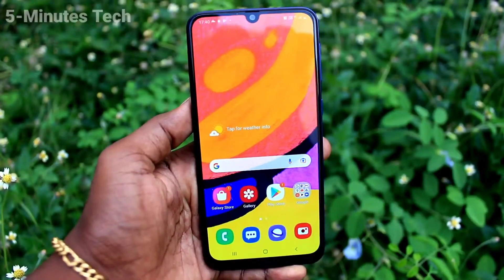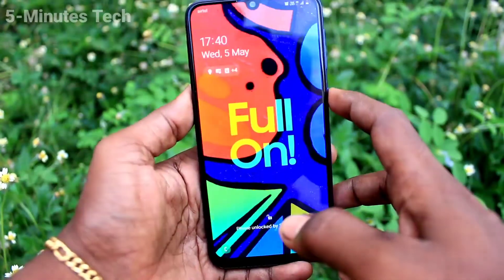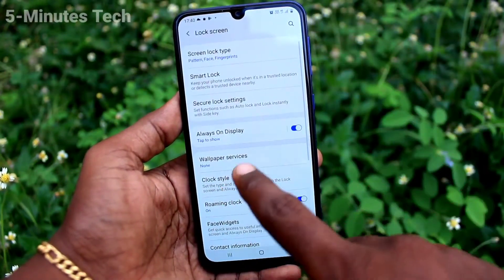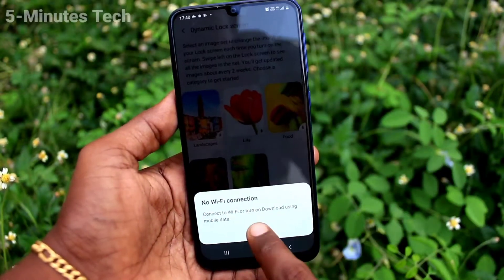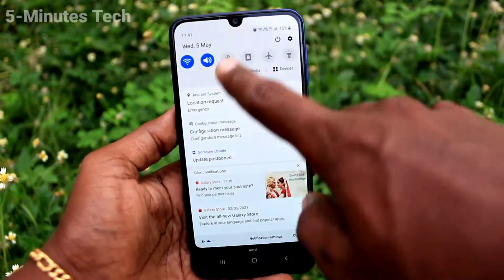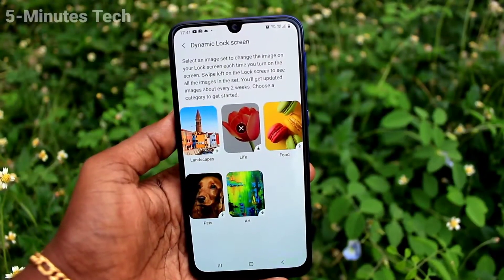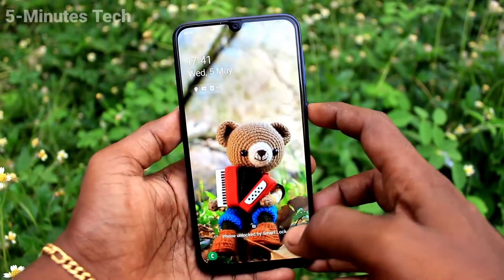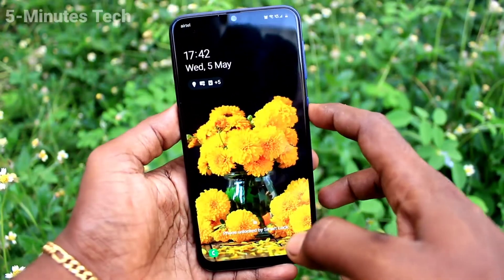How to set wallpaper changing automatically in Samsung Galaxy F41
Samsung Galaxy F41 wallpaper changing automatically settings: Learn here how to set wallpaper changing automatically in Samsung Galaxy F41 smartphone